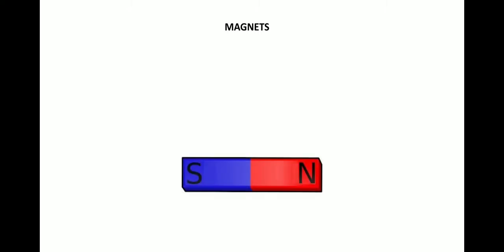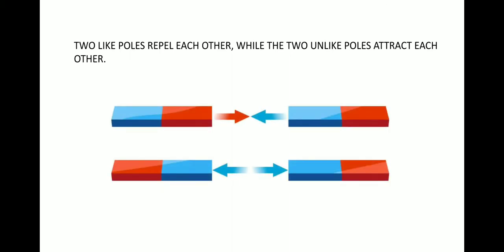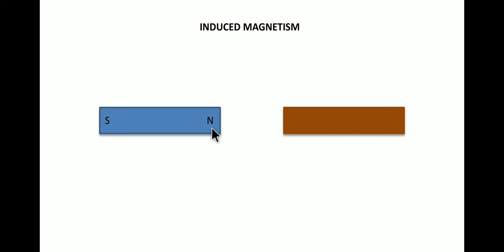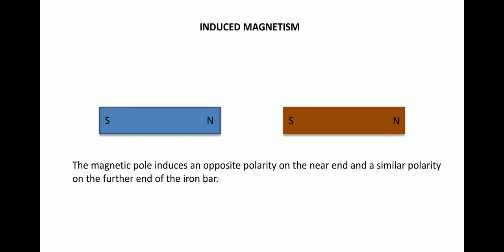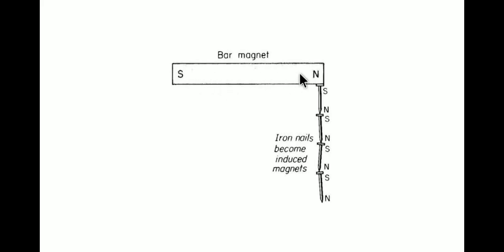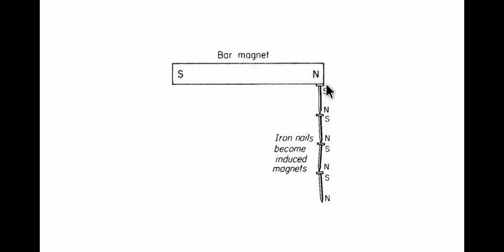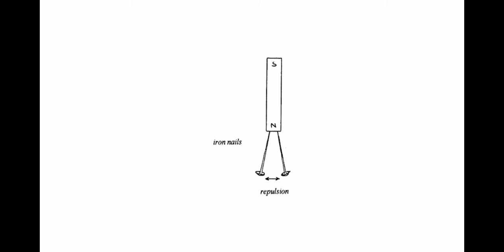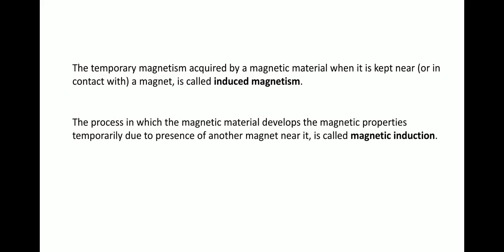Class 9 Magnetism